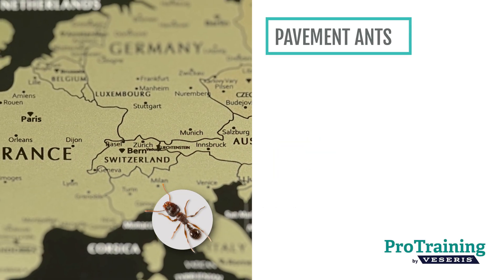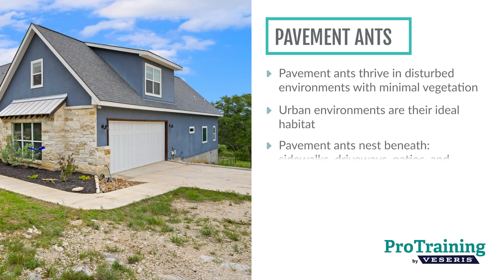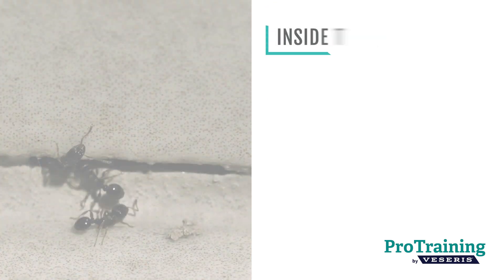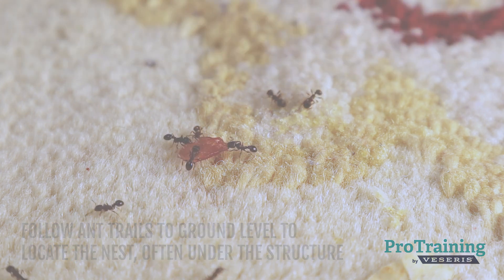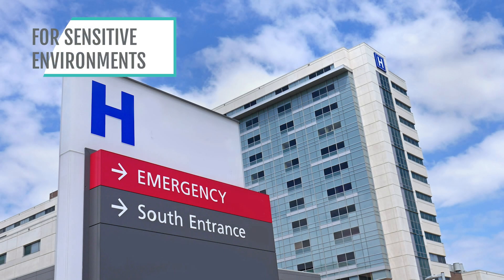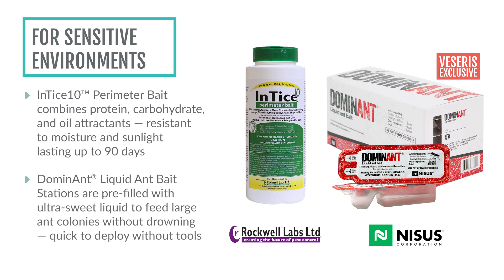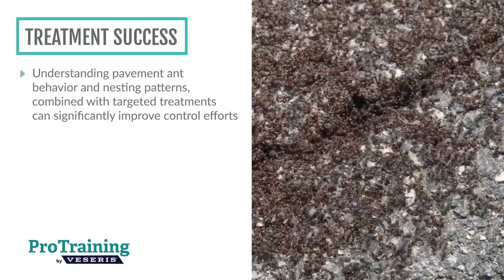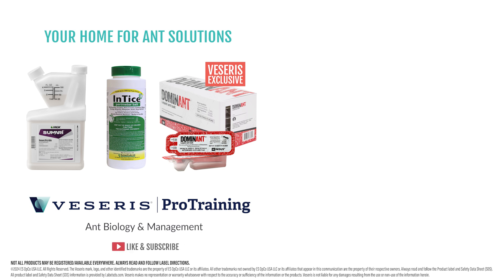Creature Feature: Pavement Ants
The pavement ant is an introduced species that arrived in North America from Europe with settlers in the early 1800s. Today, it’s considered a significant pest across a wide range—from the West Coast to the Midwest, northeastern U.S., and even into Canada. These ants thrive in disturbed environments with minimal vegetation, making urban areas their ideal habitat. You’ll often find them nesting beneath sidewalks, driveways, patios, or building foundations—anywhere there's concrete and a bit of warmth.

Each colony typically centers around a single queen and a soil nest. Nests beneath pavement or slabs are often marked by small mounds of displaced soil, especially along cracks or expansion joints. During colder months, pavement ants frequently move indoors seeking warmth beneath buildings. They usually enter through foundation cracks or travel upward by following utility conduits. If you spot ant trails on upper floors, follow them down to ground level to locate the nest—often under or just outside the structure. Be prepared to peel back carpet edges to find their point of entry.

The most effective way to control pavement ants is through direct nest treatment. A liquid residual such as Sumari Insecticide can be applied under slabs using a crack-and-crevice tip to drench nests underneath. For ongoing protection, applying Sumari around the exterior perimeter can help prevent ants from nesting under or around the structure in the first place.

For sensitive environments—such as hospitals, schools, or residential settings where traditional sprays may not be ideal—bait options are available. InTice 10 Perimeter Bait granules combine protein, carbohydrate, and oil attractants, and are resistant to moisture and sunlight for up to 90 days. They can also be applied to indoor voids. DominAnt Bait Stations offer another effective solution. Pre-filled with an ultra-sweet liquid, they’re designed to feed large ant colonies without the risk of drowning, and each station breaks open easily without tools, making them quick to deploy.

Altogether, understanding pavement ant behavior and nesting patterns—combined with targeted treatment using the right products—can significantly improve control efforts. Whether applying a residual insecticide directly to nests or placing baits in strategic locations, success comes down to one essential strategy: treat the colony at its source.